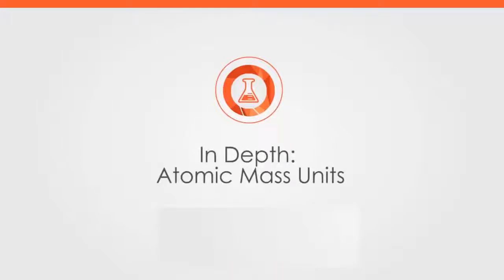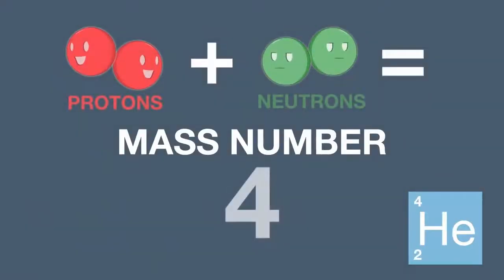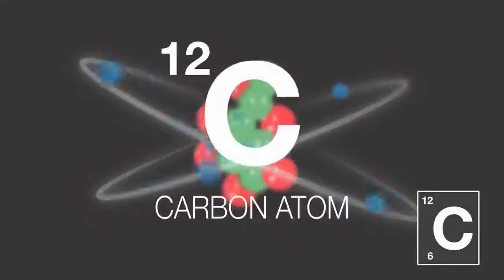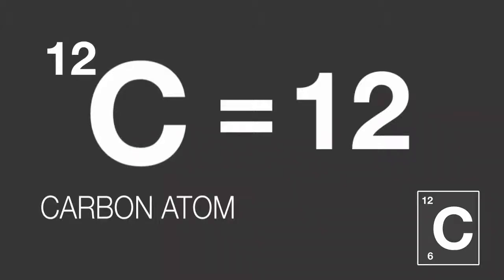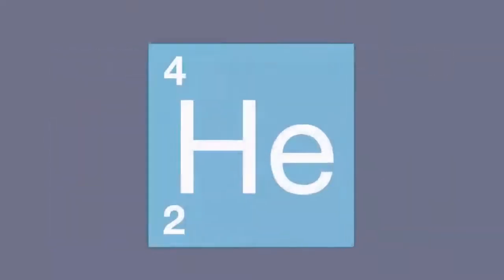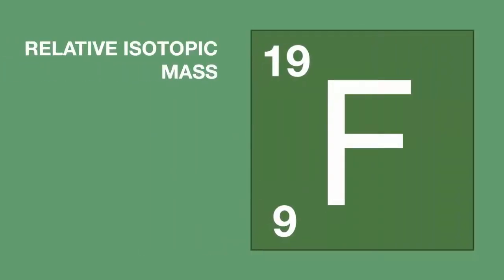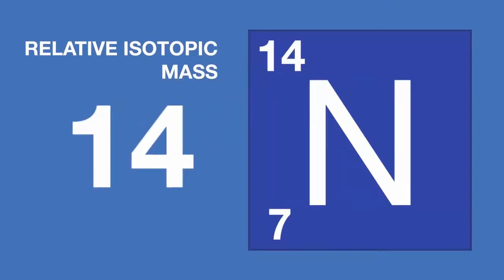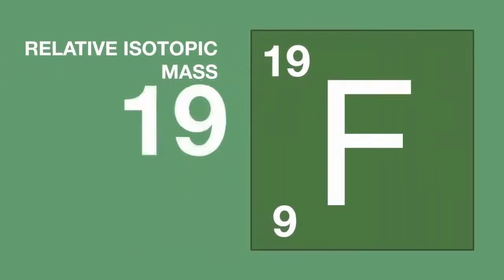In Depth Atomic Mass Units